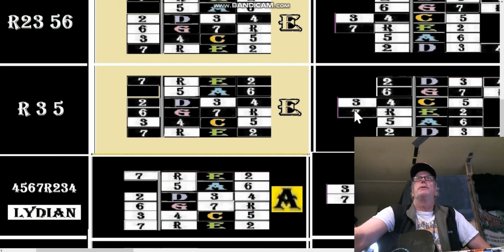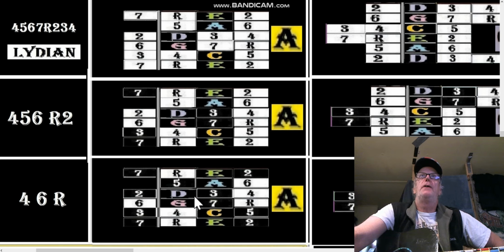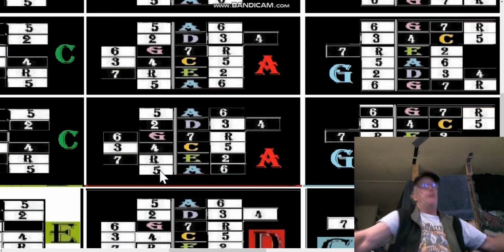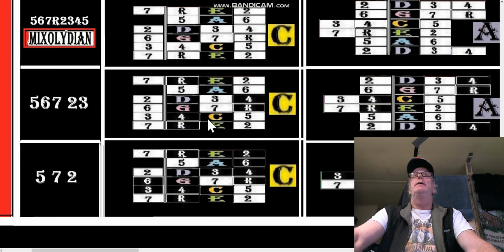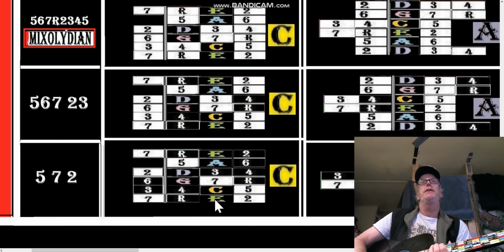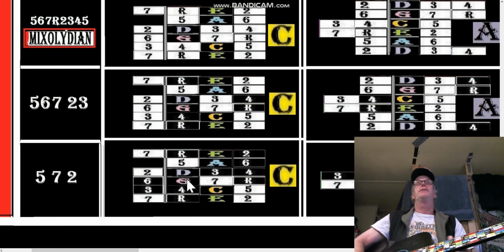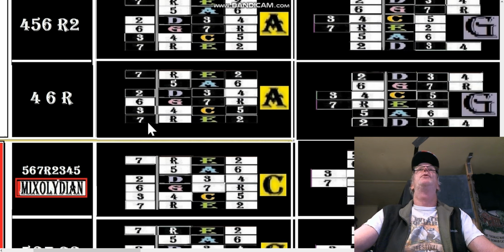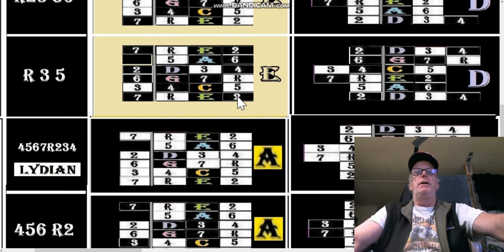Andys Free Guitar Charts Videos Lesson Chart 245 Part 7 of 8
Chart 245 (TGISAT) Diatonic, Pentatonic and Triad Scale Counting in CAGED in the Root Fourth and 5th Modes. The Root Mode String Shapes Scale Counts are summarized in a table but you can read the IV and V string shapes off the chart. Keep in mind you will be playing the indicated shape letter for the 4th and 5th scales, so you will not be playing the actual string shapes listed.  Ex: With the pentatonic 5th of the E x A x C Tri pentatonic CAGE you play the C shape, the lowest string still is an E string shape but you play the C pentatonic string shape over ited.
Another example, with the pentatonic E shape 5th (of the A CAGE) the count is 7 - - 2, but in the C shape CAGE the count for the E string shape is -R-2. Same String shape (E = 7R-2), 2 different counts. Fear not , you need only memorize the Original string shape counts for Diatonic (E = 7R-2), Pentatonic (E= -R-2), and Triad (E = -R--) because those will be played over in the spirit of “Local scales, say, with the 5th being a local root (same as the root string shape)

For the Full length video and Full resolution charts:
Visit Andy’s Free Guitar Charts Facebook Group : Heres How: